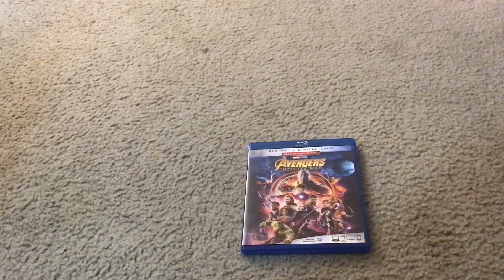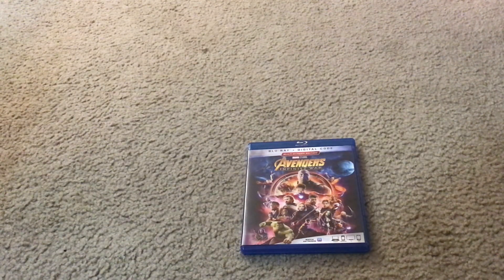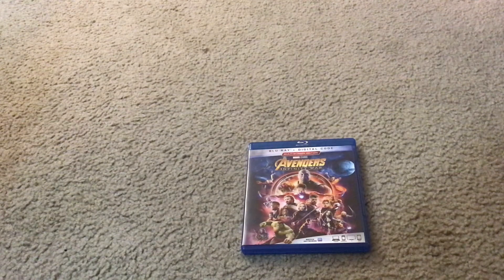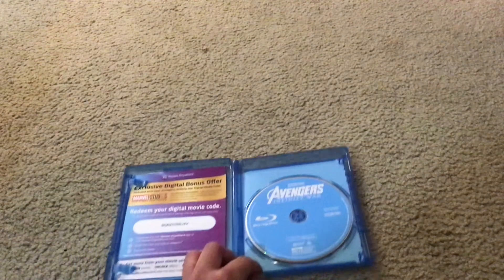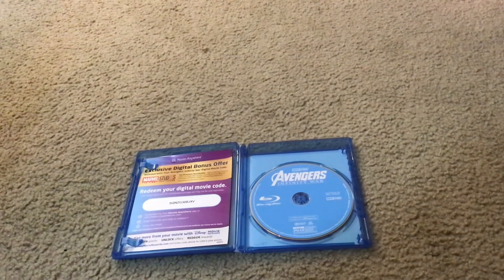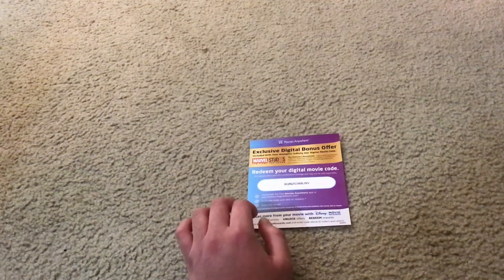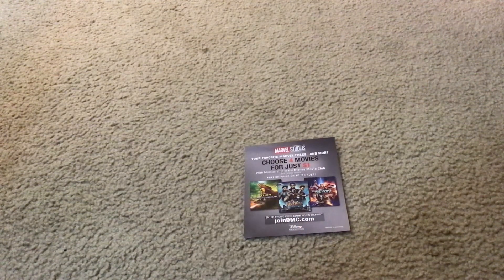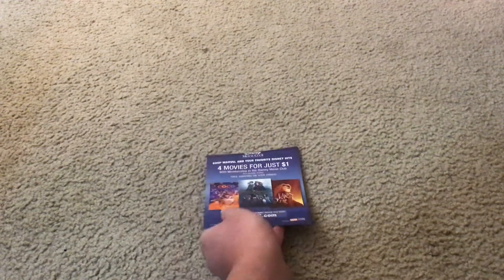MARVEL STUDIOS AVENGERS:INFINITY WAR Blu-Ray Combo Pack Set Overviewing And Unboxing Video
“Matimyas” Matty Miguel Francia is gonna show you on what you get when you unbox MARVEL STUDIOS AVENGERS: INFINITY WAR Blu-Ray Combo Pack Set.

Plot Synopsis:
Iron Man (aka Tony Stark), Thor, the Hulk and the rest of the Avengers unite to battle their most powerful enemy yet -- the evil Thanos. On a mission to collect all six Infinity Stones, Thanos plans to use the artifacts to inflict his twisted will on reality. The fate of the planet and existence itself has never been more uncertain as everything the Avengers have fought for has led up to this moment.